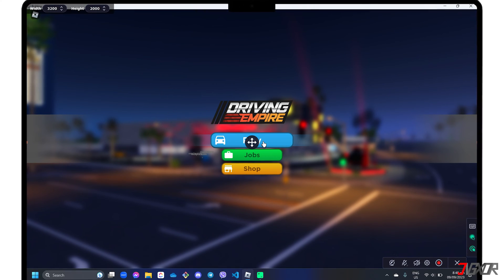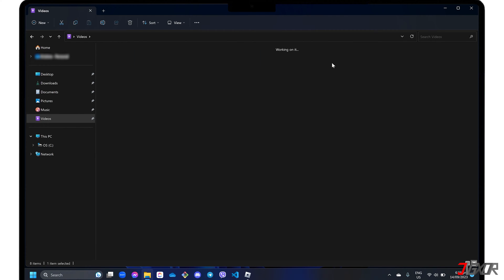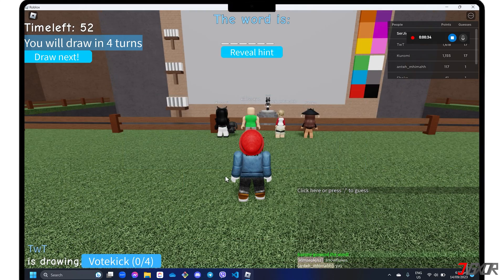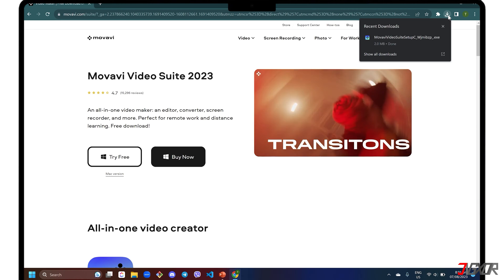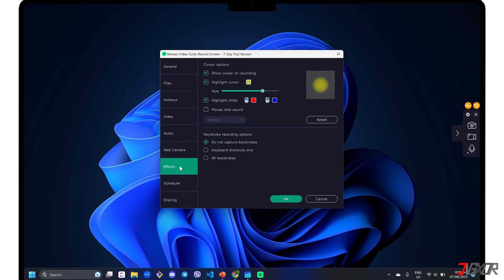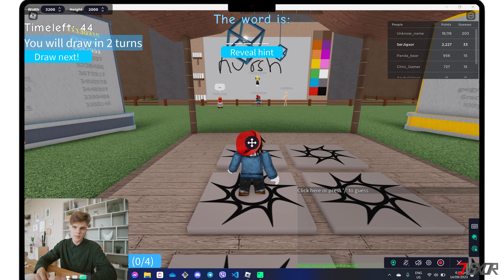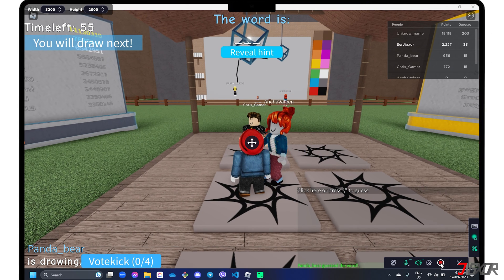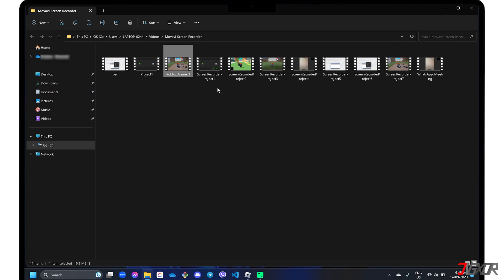How To Screen Record Roblox Videos! [2 Methods]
Do you play a lot of different games on Roblox? Do you want to capture your gameplay for review or just share it with a wider audience? Of course, you need to have a reliable piece of software to record your video games. In this video, I recommend two methods that you can easily try for screen recording Roblox games on your computer. Yours Jigxor

Most important links:
* | Download Movavi Screen Recorder

Timestamps:
00:00 | Built-in Roblox Record Tool
00:55 | Use Windows Recording
02:01 | Third Party Software
02:44 | Setup Recording Screen
03:49 | Activate Web Camera
04:38 | Capture External Audio
04:51 | Capture Internal Audio
05:00 | Add Keyboard & Mouse Effects
05:15 | Start Movavi Recording
05:37 | Stop & Save Recording

Video: 596